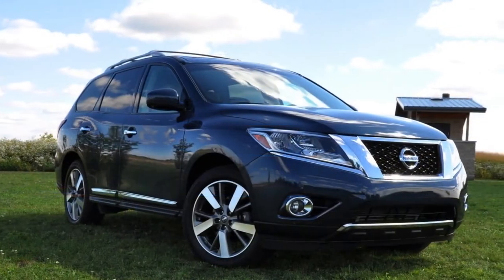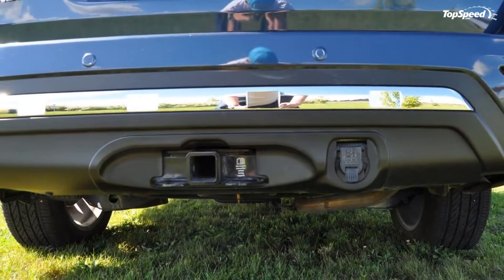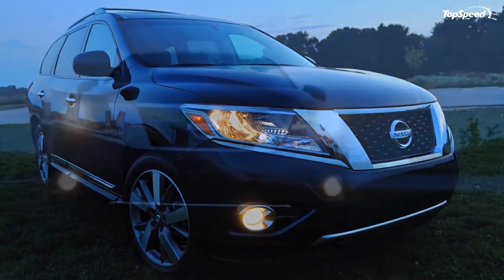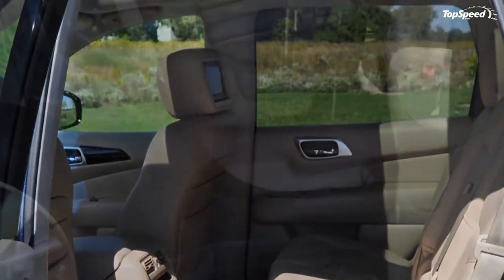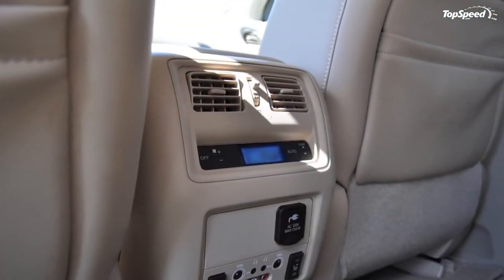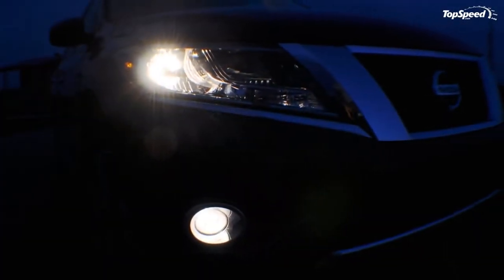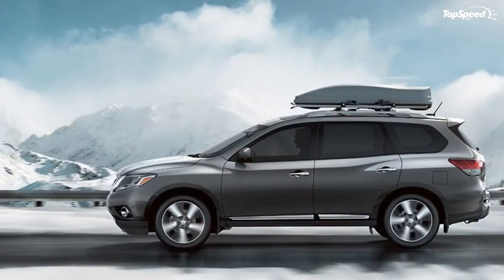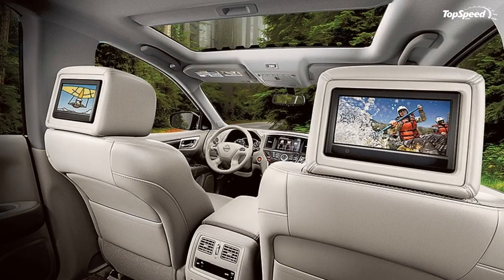2014 Nissan Pathfinder - Driven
The new Pathfinder is lighting up the sales charts with its seven seats and a newly luxurious, efficient and smooth driving experience. Far from going soft, the Pathfinder is still able to do all the truck-like things that made its previous body-on-frame models so memorable.
The TopSpeed Garage is much classier with the 2014 Pathfinder Platinum in "valet 1st position" out front.
Have kid-friendly features totally stomped out the lenedary toughness of the chiseled hardbody Nissan SUV’s from the 1980s? The irrelevance of this question is pretty clear. This is a business, and Nissan knows it.
We’re thrilled to report that the Pathfinder has not lost its way.
Guiding the trails like it did as one of the first semi-premium, imported SUVs in the 1980s, the Pathfinder is on a new trail now — a much smoother trail. One that has dual video monitors in back, a sliding/reclining second row to stretch out with the wireless headphones, and even a heated rear seats for the ultimate in couch potato lounge amenities in back.
But what about the irritating and non-premium character of most previous CVT automatics?
As confessed CVT haters and without rug-rats (yet), our expectations were quite mixed before the 2014 Pathfinder Platinum rolled into the TopSpeed Garage. The latest CVT automatic is standard and truly is a new breed of lightweight and economical transmissions, and we took a quick video of a brake torque launch to show how snappy this new Xtronic box is.
Click past the jump for the full TopSpeed Garage review of the 2014 Nissan Pathfinder Platinum 4x4, by far one of the most impressive seven-seat crossovers on the market.